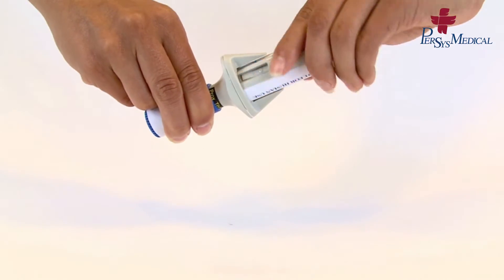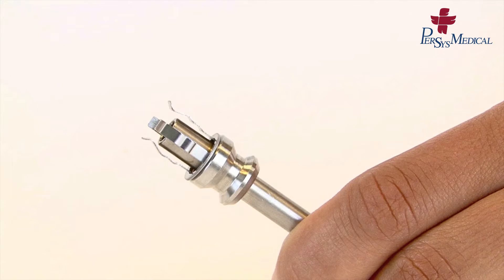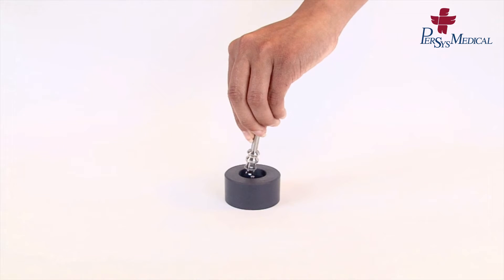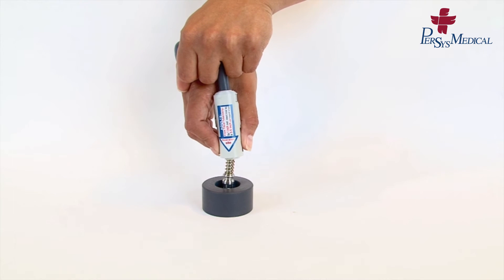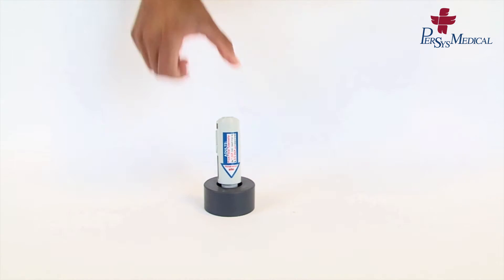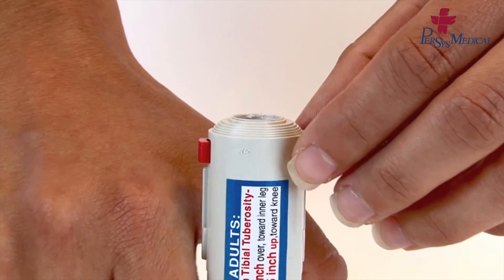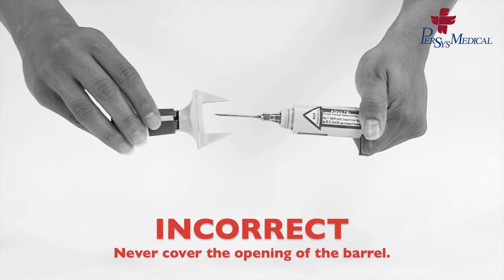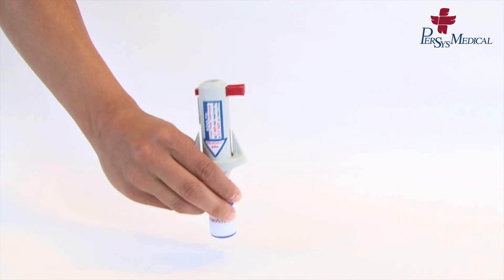B.I.G. - Reloading the Bone Injection Gun™ Training Kit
Learn to reload the Bone Injection Gun™ training kit.

About the BIG
The world's first automatic, user-friendly IO device brings you safe, rapid IO access for the delivery of fluids and medications at flow rates similar to peripheral IV infusion. With the help of Bone Injection Gun™, IO infusion can be established within seconds. The B.I.G. presents an easy and safe “position and press” mechanism.

Houston, TX, USA